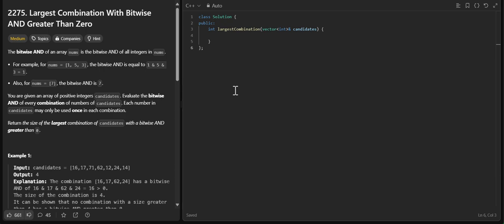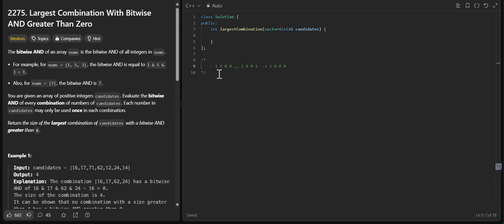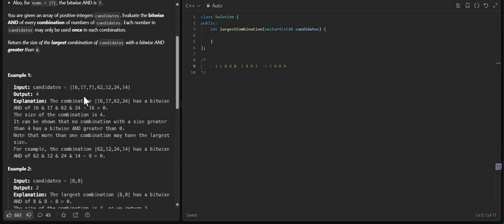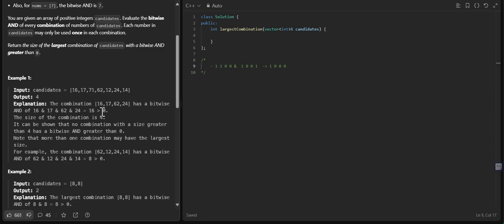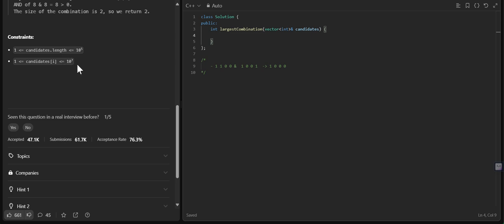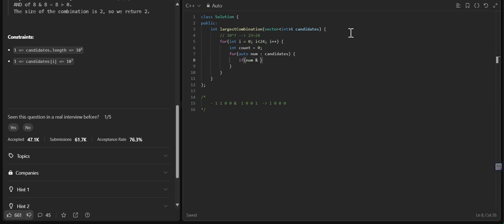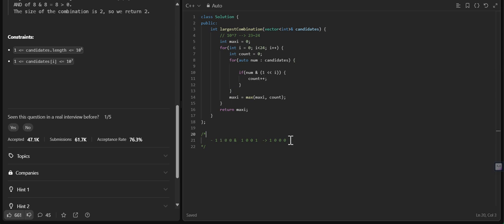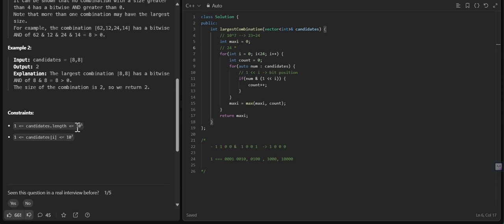2275. Largest Combination With Bitwise AND Greater Than Zero | C++ | Leetcode